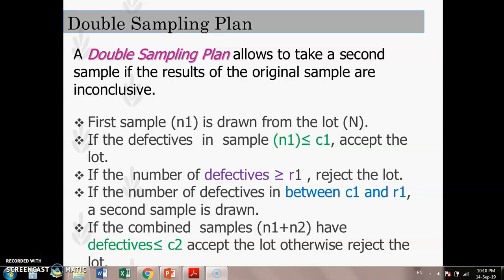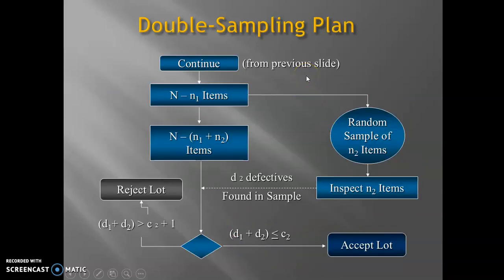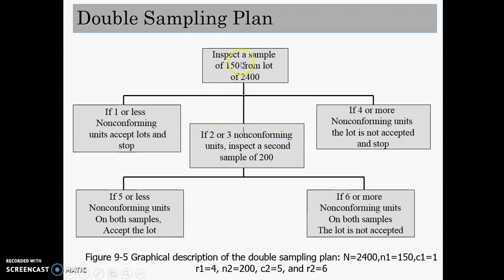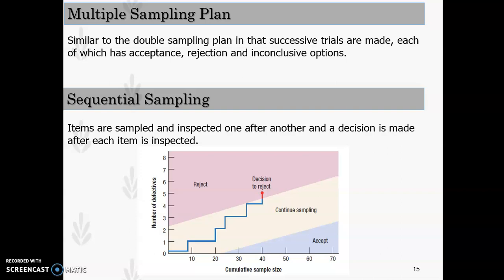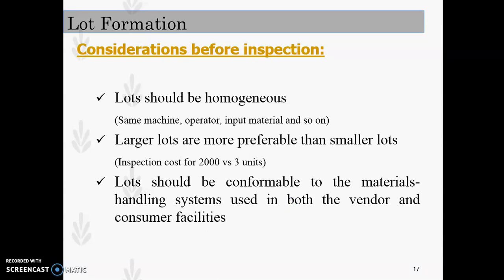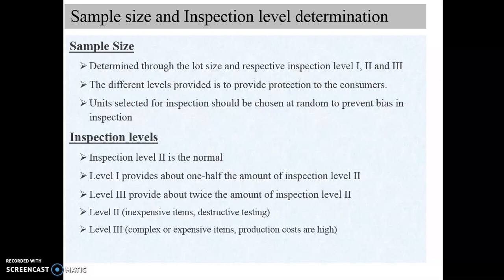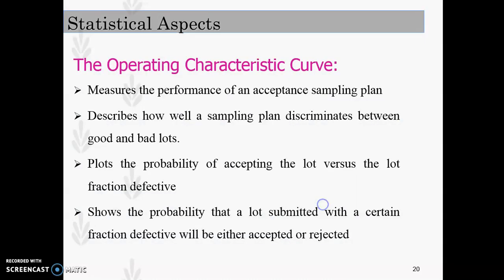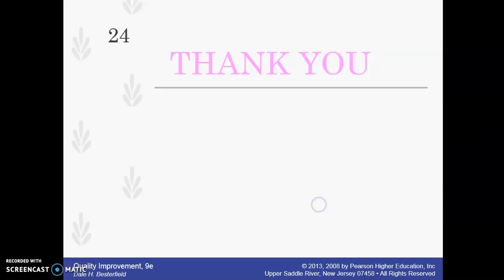CHapter 9 Part 2